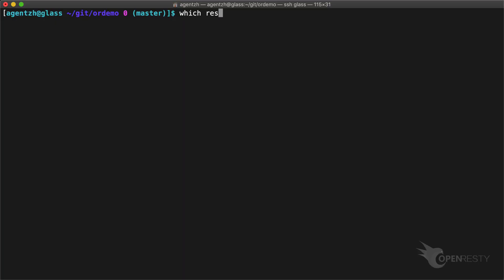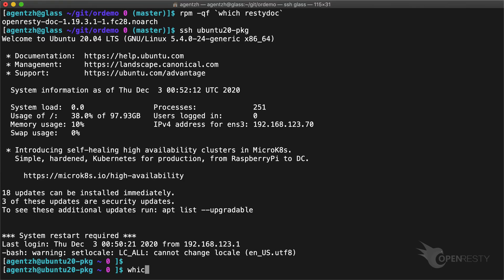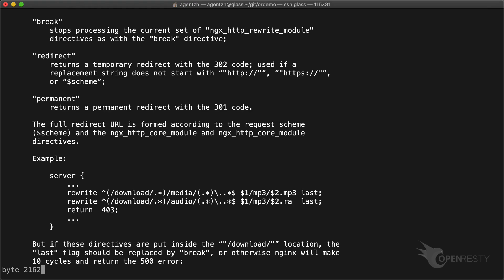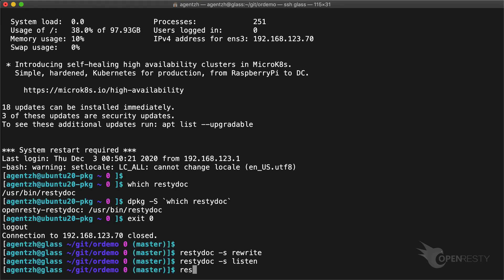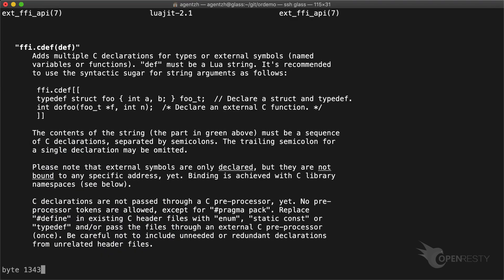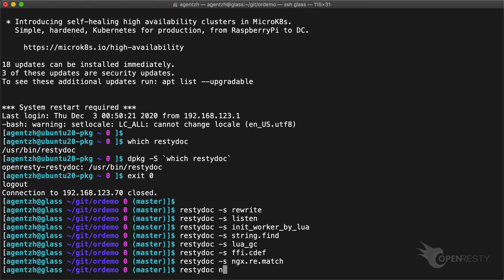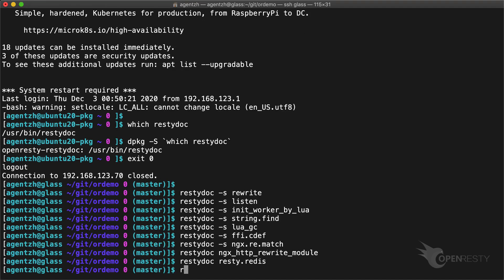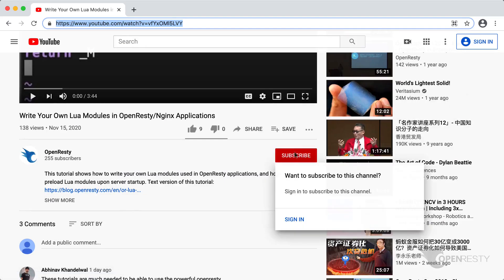Lookup OpenResty Documentation on Terminal with restydoc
This video tutorial demonstrates how to use OpenResty's `restydoc` command-line utility to quickly lookup OpenResty documentation for Nginx modules, Nginx configuration directives, Lua API functions, Lua C functions, Lua modules, and many more. Text version

Cover image by Cristina Gottardi.